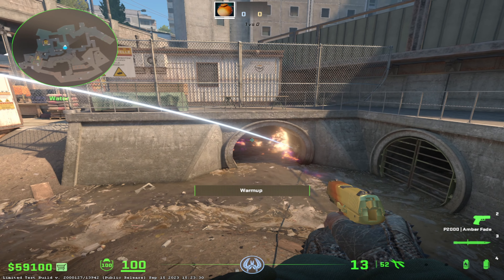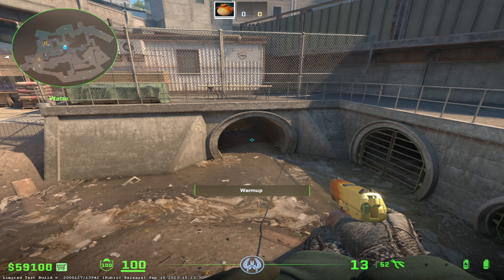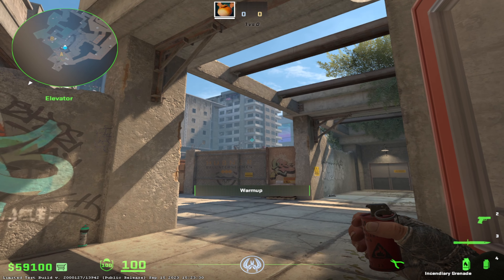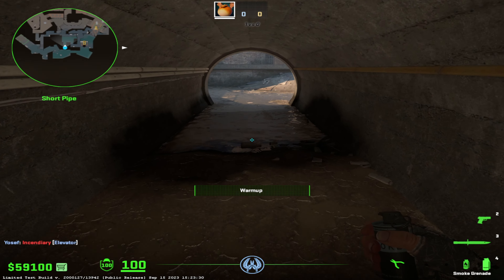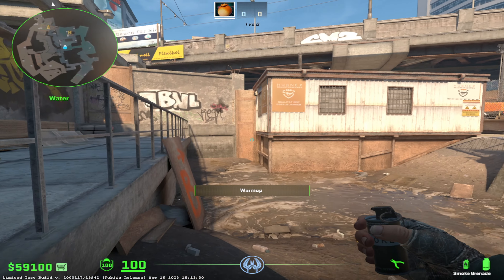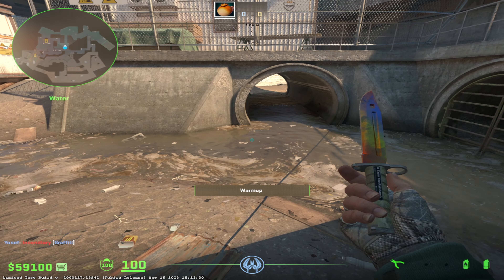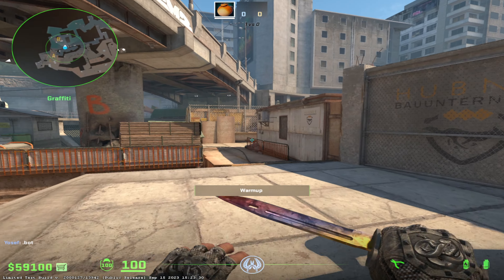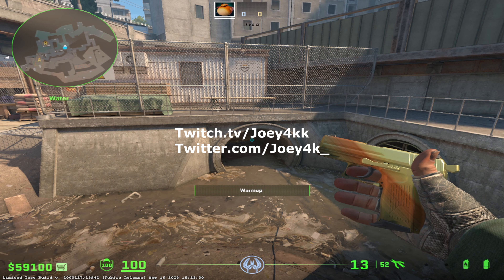BEST Molotov To Take Water Overpass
BEST Molotov To Take Water Ct Overpass. There are a few ways you can throw this Molotov! And the smoke at the end makes it easy to take!